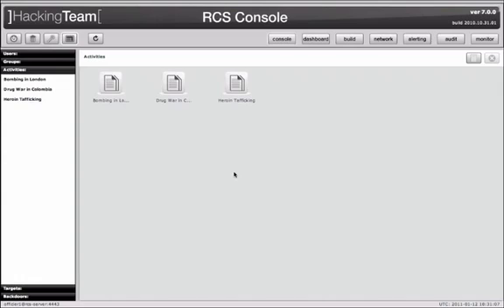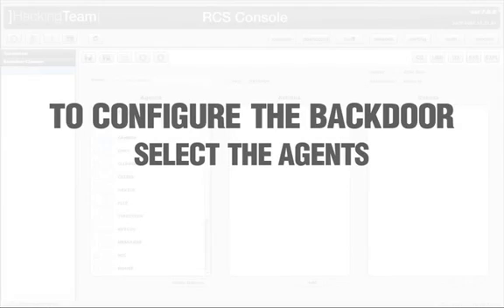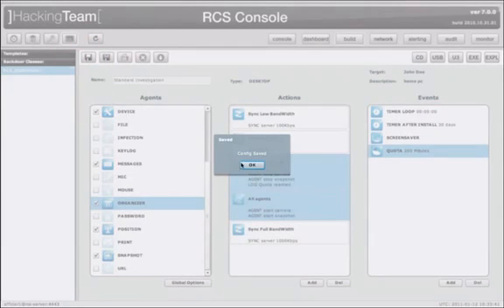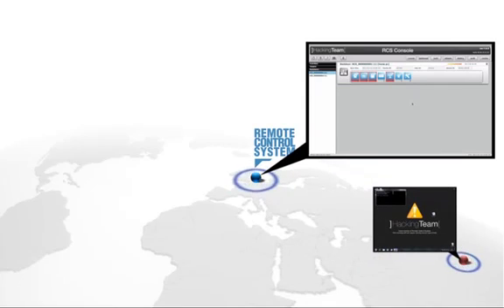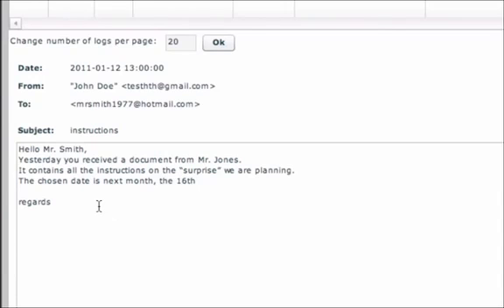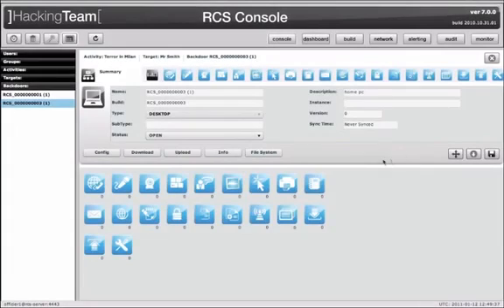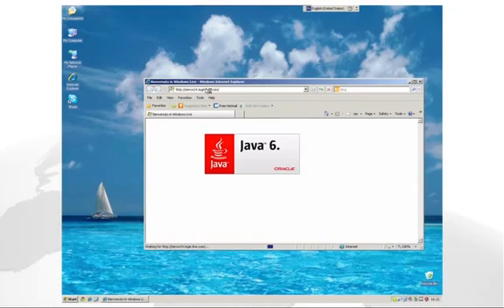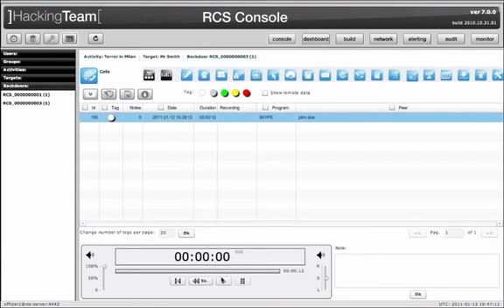RCS Full presentation and explained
RCS with full presentation and explained this tool is not our proriety its Hacking Team who did all that !